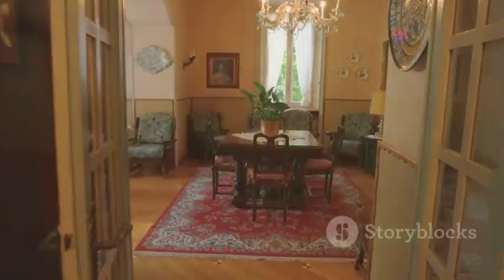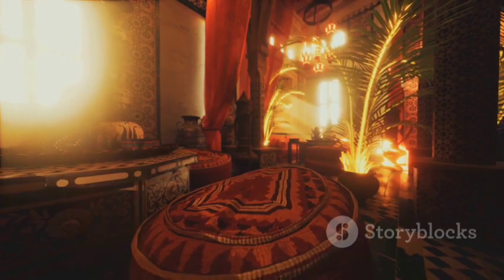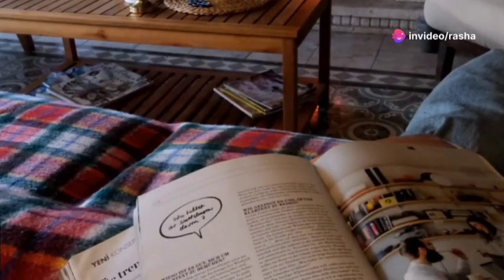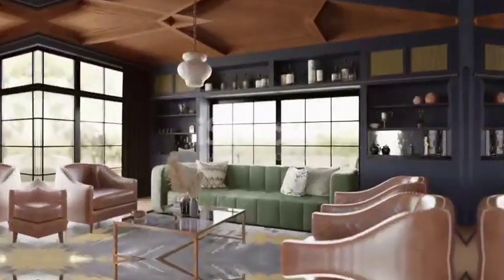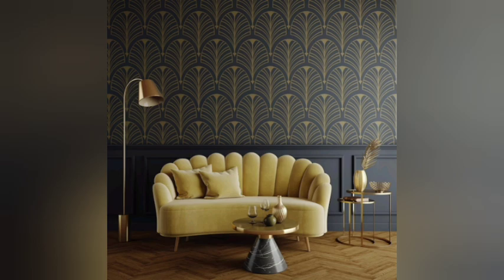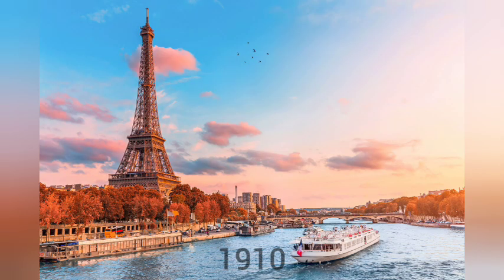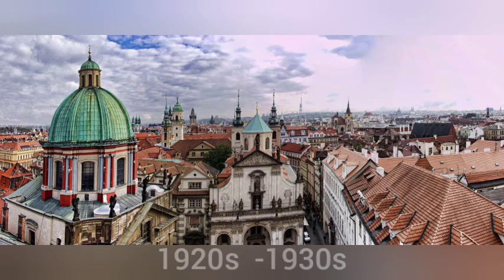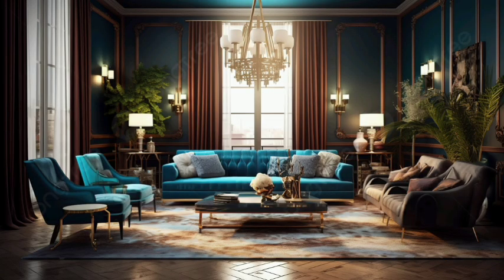Free Course How to be an interior designer. lecture 1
How to be an interior designer .

For the full course press this link

للاشتراك  في الكورس كامل من اللينك